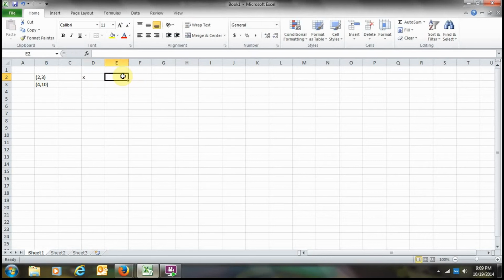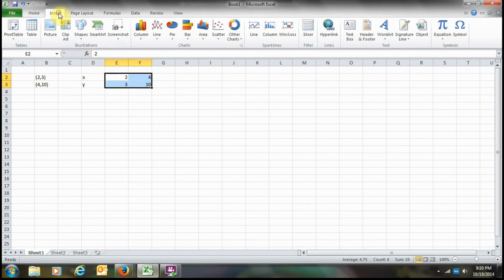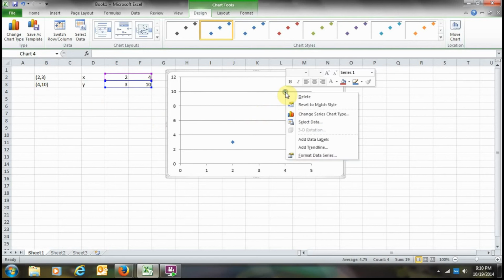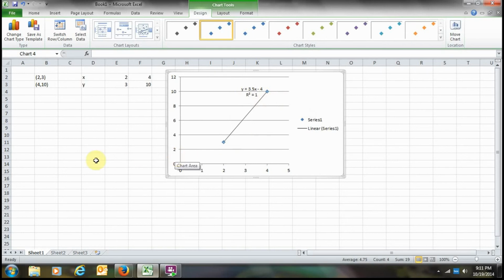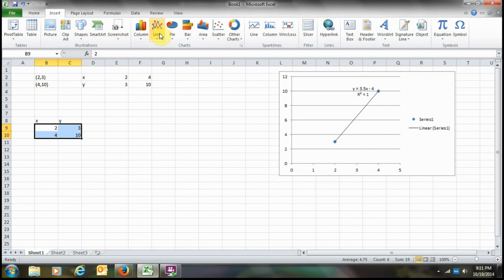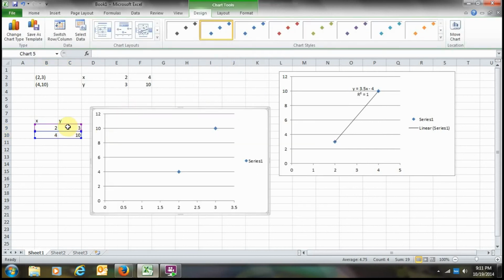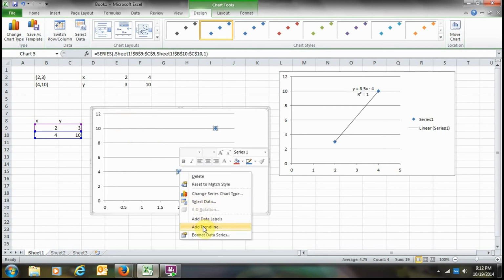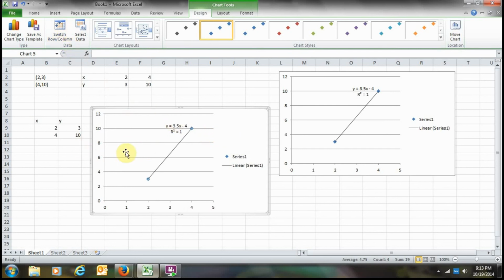QL Linear 2 points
Using Excel to find a linear equation given 2 points